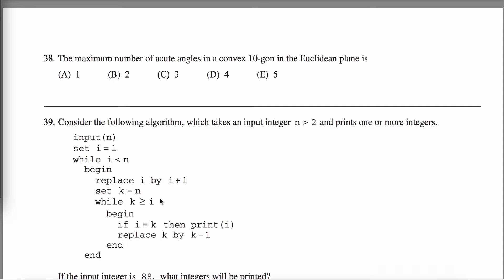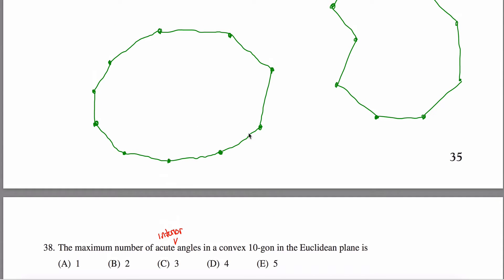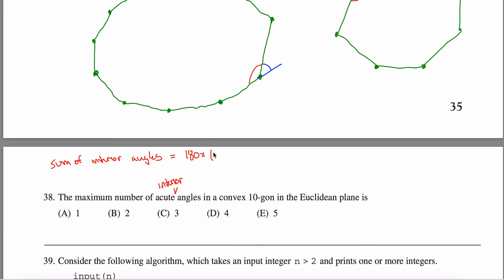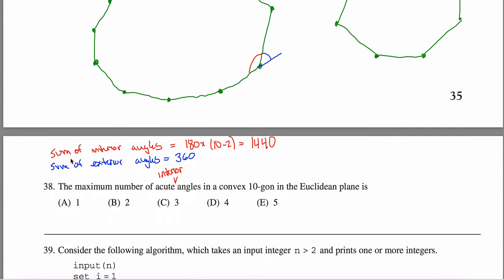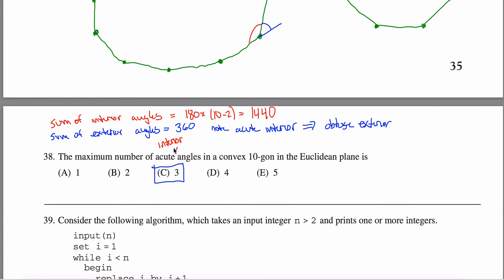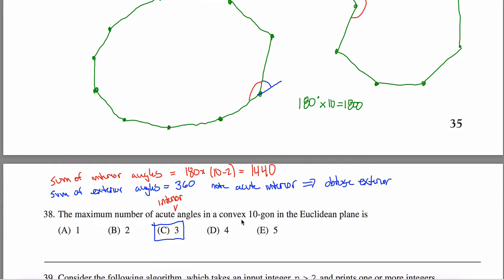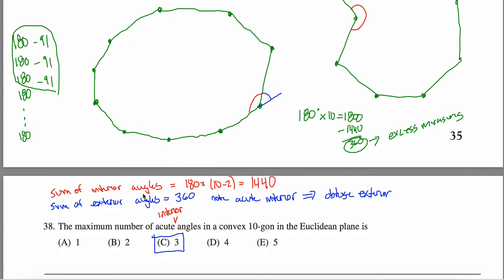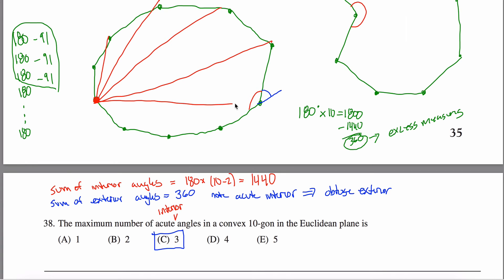Math Subject GRE Practice Test #38 GR1268